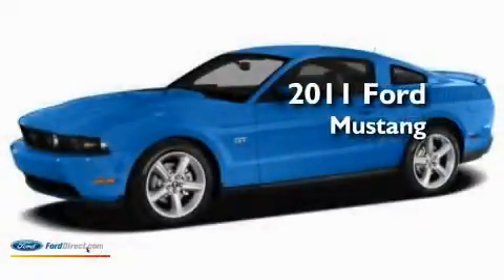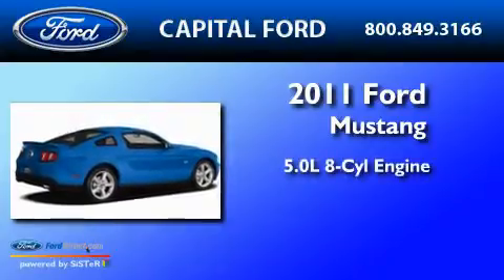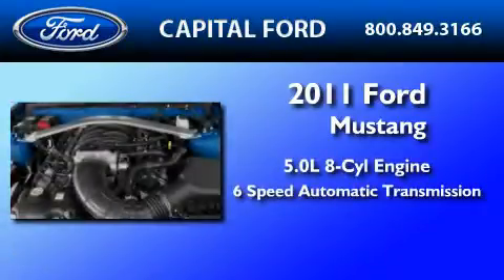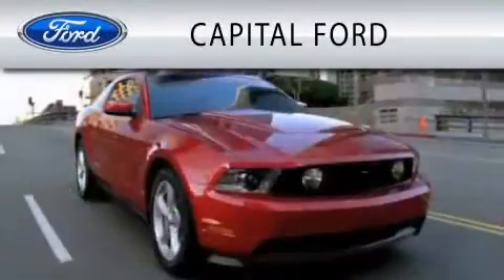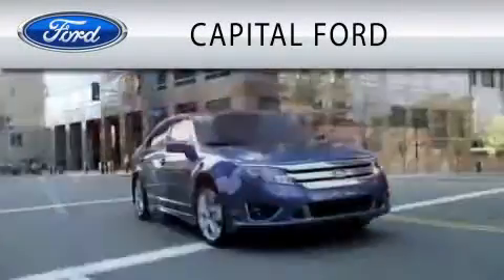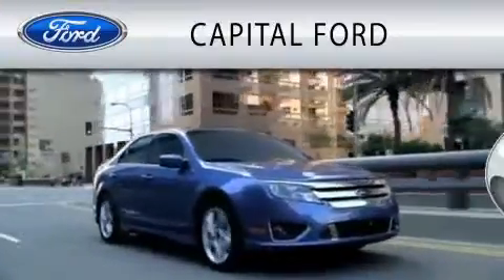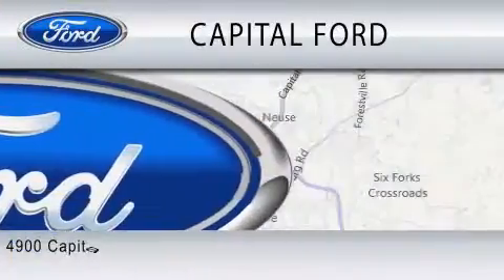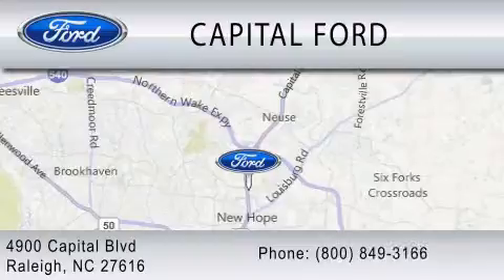2011 FORD MUSTANG Raleigh NC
Year : 2011

 Make : FORD

 Model : MUSTANG

 Engine : 5.0L V8

 Trans . : AUTO 6SPD

 Interior : STONE

 4900 Capital Blvd.

 2011 FORD MUSTANG Raleigh NC